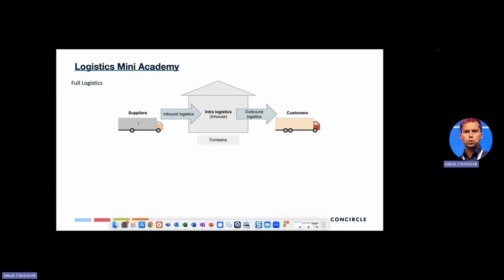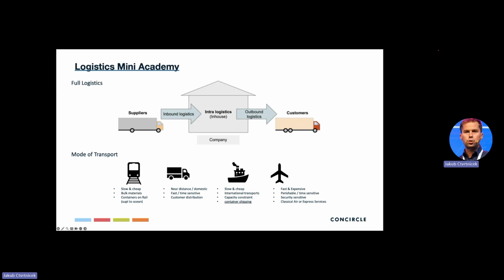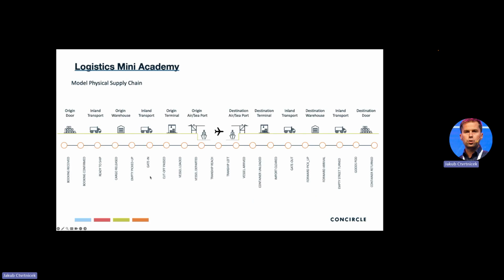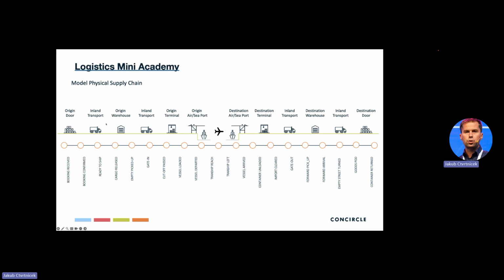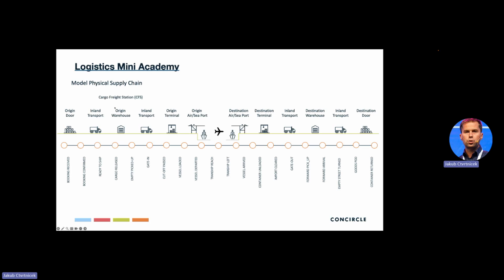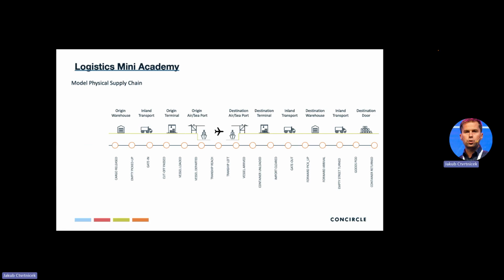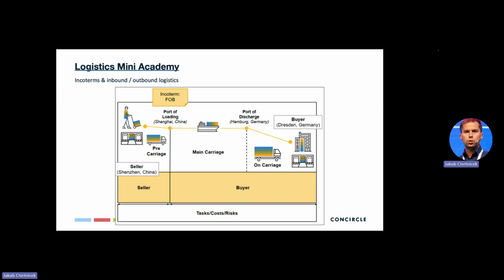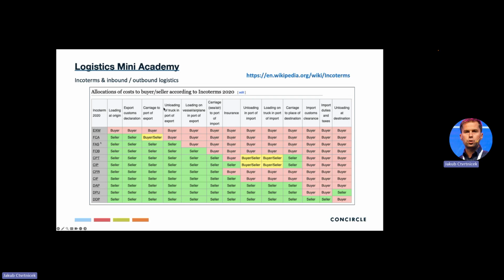Logistics Mini Academy # 2 - Physical Supply Chain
This issue #2 of Logistics Mini Academy today talks about types of Logistics, Physical supply chain and off course about incoterms - all in context of transporation modeling. Aim is to realize what is the “scope” of transportation when you start to talk to customer :-)